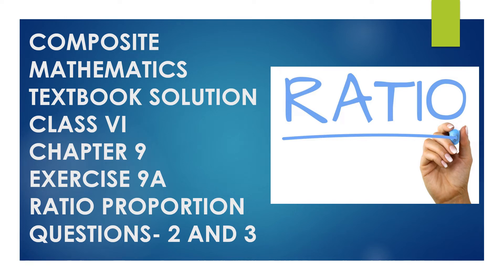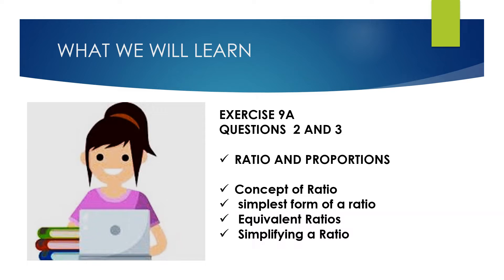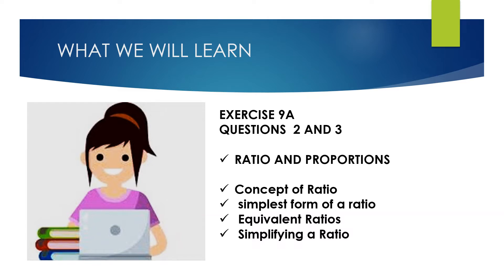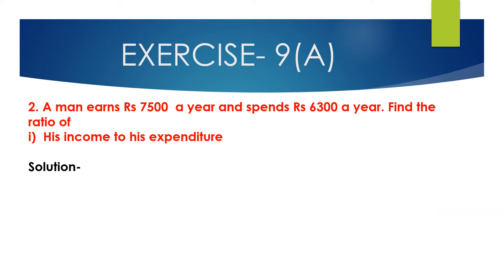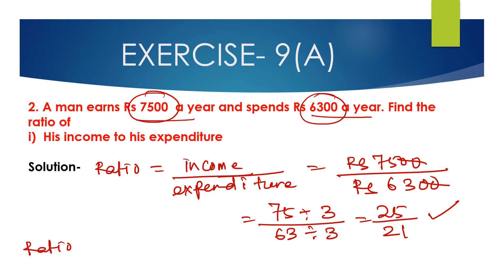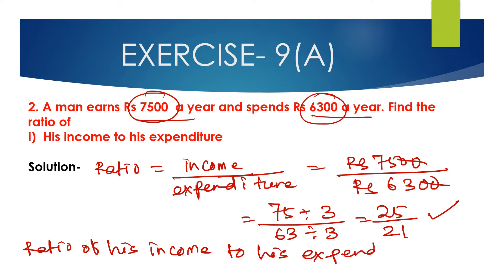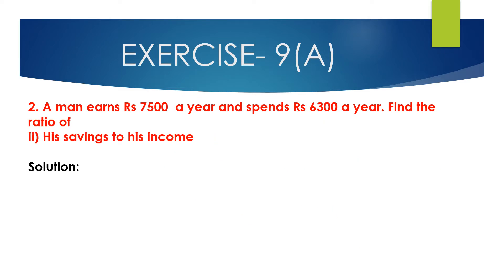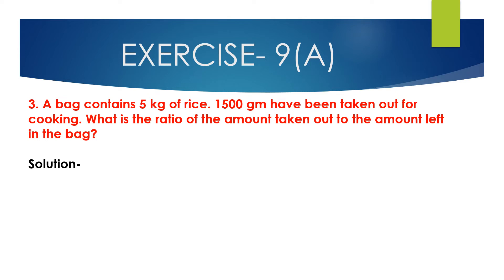COMPOSITE MATHEMATICS CLASS 6 CHAPTER 9 EXERCISE 9(A) QUESTIONS 2 &3 | MAMTA MUND | RATIO PROPORTION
COMPOSITE MATHEMATICS CLASS 6 CHAPTER 9 EXERCISE 9(A) QUESTIONS 2 AND 3 | MATHS GRADE | MAMTA MUND | RATIO PROPORTION
please JOIN my FB Group
timestamp:-
00:00 - What we will learn
00:52 - Question 2(i)-2(ii)
07:02 - Question 3
12:06- subscribe to my channel

COMPOSITE MATHEMATICS SOLUTION CLASS 6 || COMPOSITE MATHS TEXTBOOK RATIO PROPORTIONS EXERCISE 9(A)
I AM SOLVING QUESTIONS OF COMPOSITE MATHEMATICS TEXTBOOK CLASS 6 QUESTION 2 AND 3 of Chapter 9 RATIO, PROPORTION, AND UNITARY METHOD OF  EXERCISE 9(A)

MAMTA MUND ONLINE MATHS EDUCATION